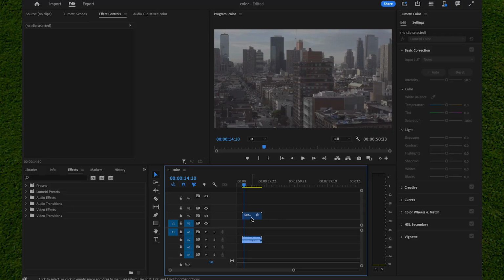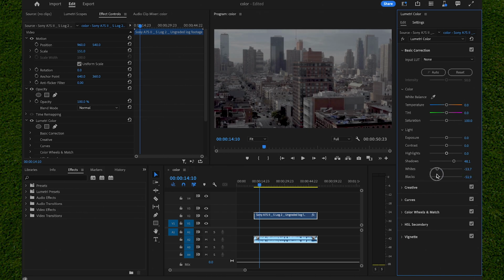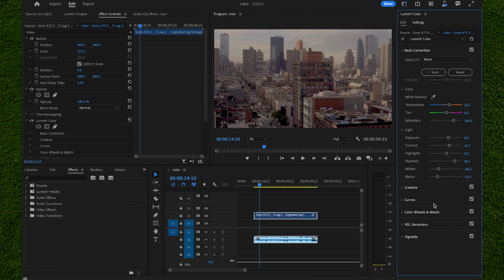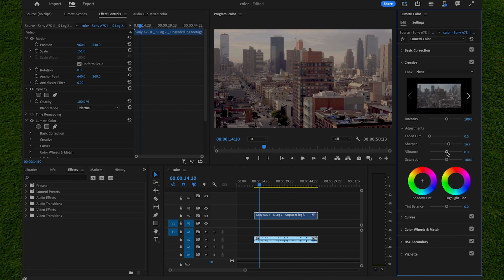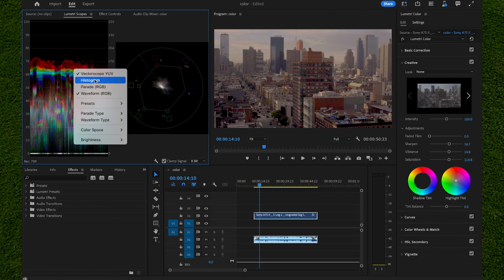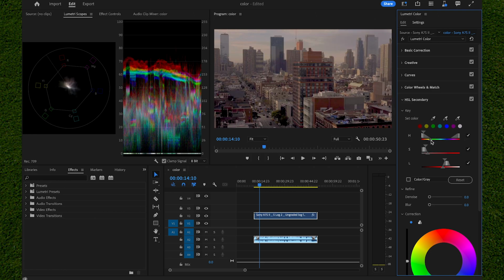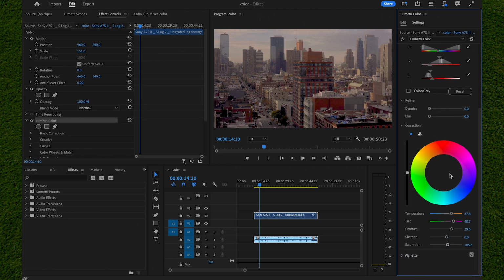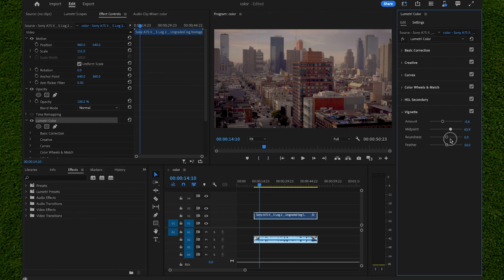How To Color Grade In Premiere Pro Cinematic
. CHAPTERS 👇
0:00 intro
0:09 How to Access Color Panel
0:27 Basic Correction
1:43 Creatives
2:25 Lumetri Graph
3:13 HLS Secondary
4:14 Vignette
5:06 RESULTS (Before & After)